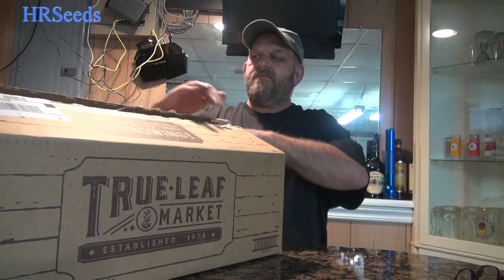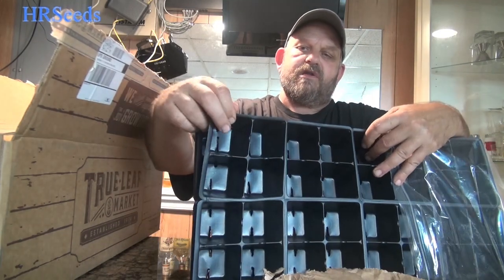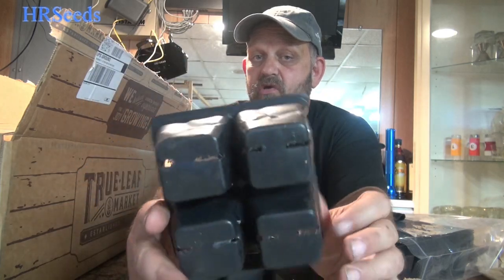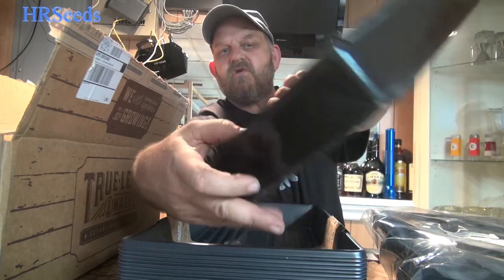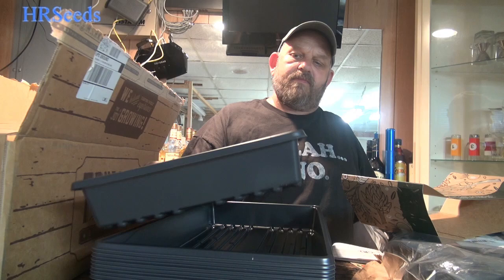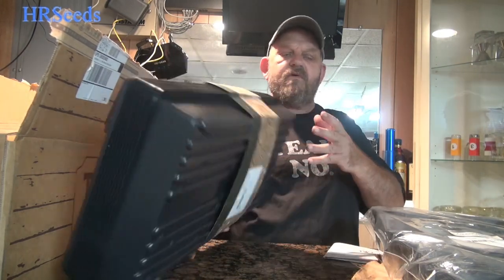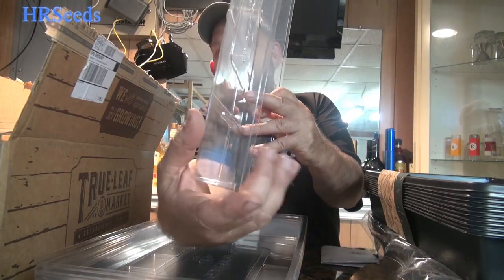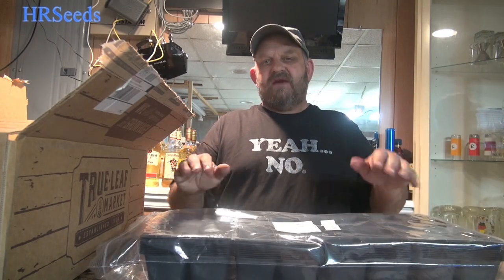True Leaf Seed Starting Kit | Product Review | HRSeeds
True Leaf Seed Starting Kit | Product Review

Visit HRSeeds.com for your garden seeds!

BUY GARDEN TOMATO SUPPLIES HERE:
⟹ Great White Tomato (20+ seeds)

⟹ Gardener's Supply Company Lifetime Tomato Cages, Heavy Gauge, Set of 4

⟹ Panacea 89729 42 in. 4 Ring Tomato Cage - Pack Of 25

⟹ Gardening Plant & Flower Lever Loop Gripper Clips

⟹ Hydrofarm HGBB4 4' Natural Bamboo Stake, Pack of 25

⟹ Tomato Screen Plant Protector

⟹ Gardener's Supply Company Crop Cage, 4 x 4 Plant Protection Tent

⟹ Topsy Turvy Upside-Down Tomato Planter (3-Pack)

⟹ Natural Bamboo Plant Stakes - 6 ft (50/Pack)

⟹ Scroll Trellis 38" Tomato Cage

⟹ Tomato Halos, Set of 3

⟹ Jobe’s Tomato Fertilizer Spikes, 6-18-6 Time Release

⟹ BestNest Gardman Small Fruit Cages, Black, 47" H, Pack of 2

⟹ Southwestern Creations Value Galvanized Tomato Cage, Set of 10

⟹ Gardener's Supply Company Red Tomato Ladders, Heavy Gauge, Set of 3

⟹ DIY 5 gallon self watering bucket | NEW design 2018 | I had to make changes and here's why